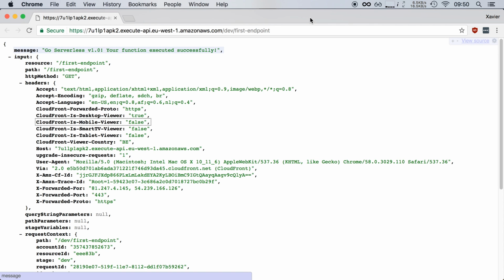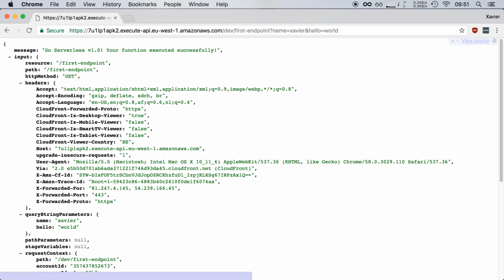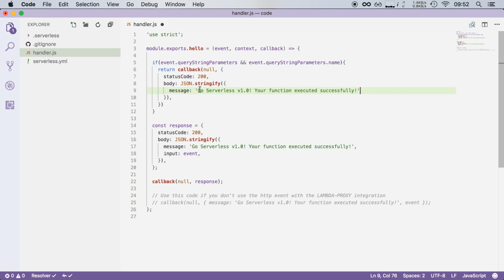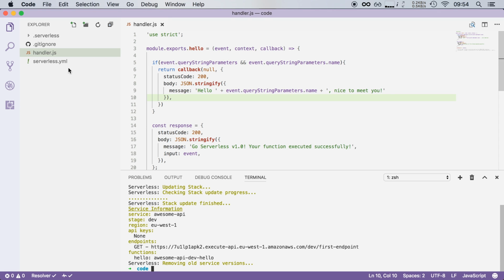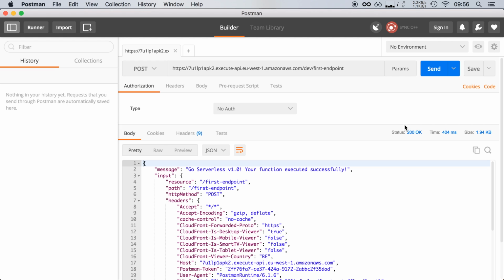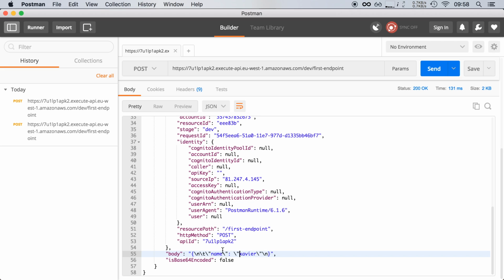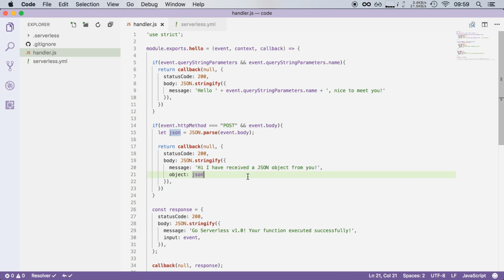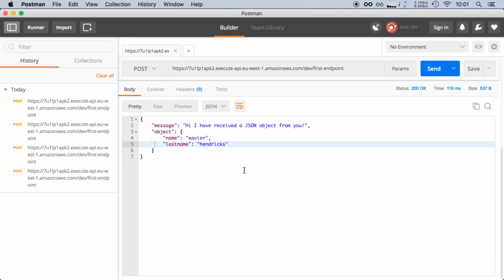Working with input (Serverless framework tutorial, #9)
Learn how to work with user input in your Lambda functions. I'll show you how to accept GET querystring parameters as well as accepting POST requests with some data in the body.

** This series is being rolled out. New video's will be added weekly. **